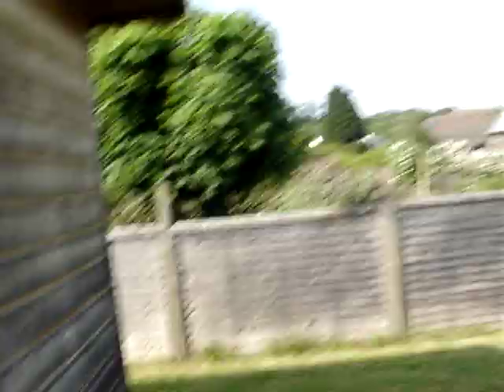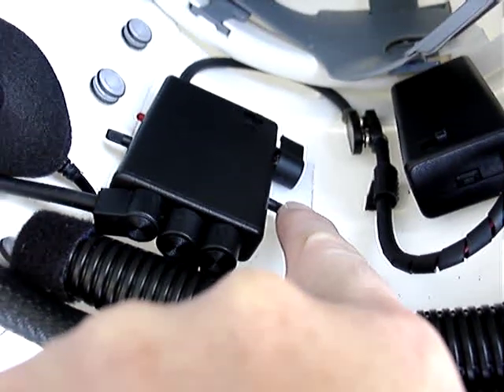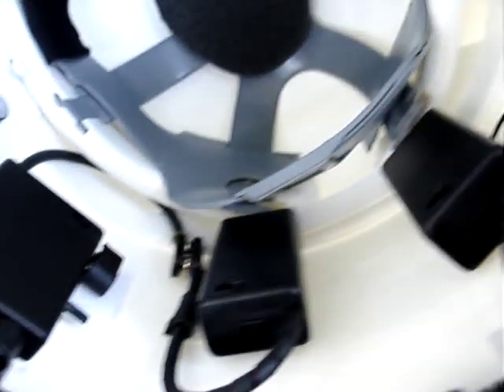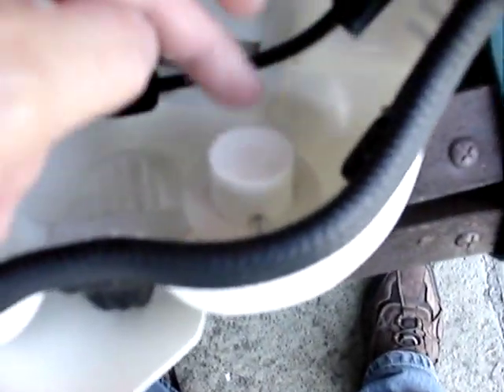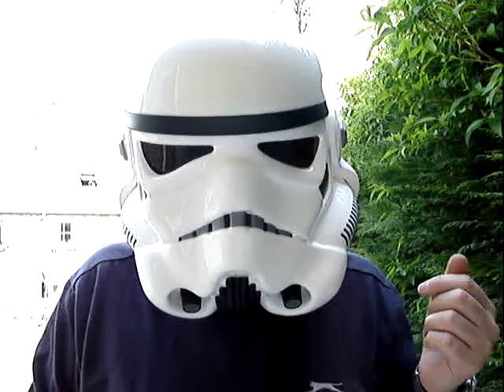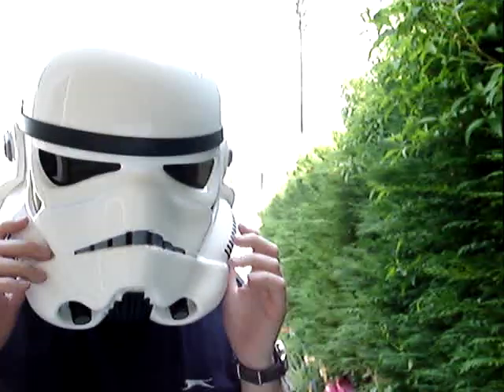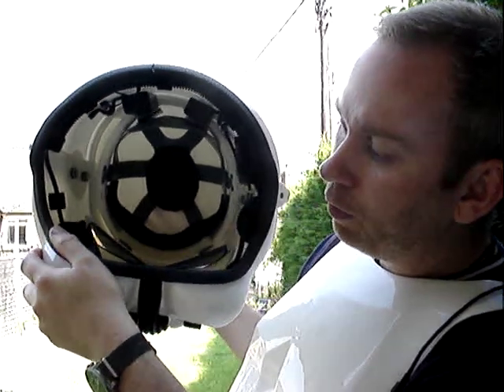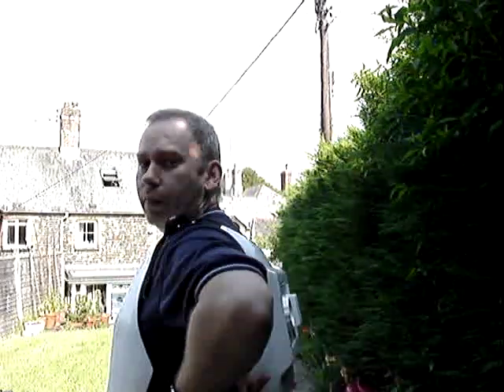Stormtrooper TKVox VersoAmp with Hovi Mic Tips & powered speaker - outdoor test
NEW from June 2010 from 501st-Creations. Outdoor Test: The VersoAmp! It's the same size as the TKVox NanoAmp ultra low profile amplifier (15mm x 47mm x 62mm). But whoa, hang on, it does a whole lot more. This amp now has two more crucial functions. Firstly, there is the auxiliary output with a dedicated gain control so it can be mated with a passive or active speaker. Secondly, it also has a non-powered auxiliary line-in for MP3 players or sound boards / fx units.

It took hours and hours of R&D to get the settings and balance correct to make this work across universal input and output sources. Inputs are: powered pre-amped microphone, low voltage line-in, Hovi Mic Tip output and independently controlled auxiliary line-out (passive or active complient).

Demonstrated in this video is the new VersoAmp kit, Hovi Mic Tips, Linx B-Tube auxiliary power speaker, RR connector and Vortex Fan kit.

I thought you might like to see the inside of my pimped-out lid. I spent ages getting it prepared for this video. It was about time that I did some more work on it. Still not finished yet but almost there.

The VersoAmp operates at about 1 Watt (although sounds louder) from a 9v PP3 battery or 4 x AA cells. It's a fully integrated system complete with the Amp, Microphone (passive so it doesn't require an extra pre-amp), Hovi-mix Tip Speakers, Connectors and a Powerpack to get you started. Simple to install, great sound and no feedback. Then you have the extra options:

Add a B-Tube or Mini Donghnut speaker to boost volume between 3 and 5 times. These speakers are propelled via a Lithium-Ion rechargeable power source (built-in). Connection is via the RR connector that detaches as you remove your helmet. You choose how far you want to expand your custom modular system.

I feel this bridges a big gap in the trooper communications arena. I always wanted a low power, high impact system at a very low price.

As always, peace and love to my fellow comm kit builders. I hope you all like this kit. It's now available -- just PM me for more details.

Please check out the other videos in my collection.